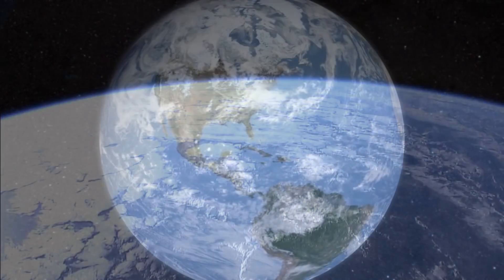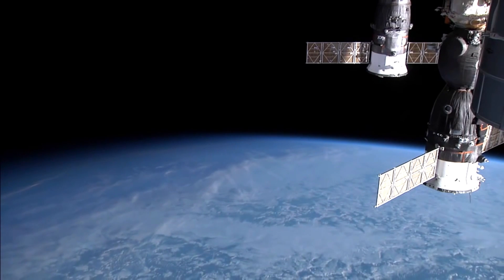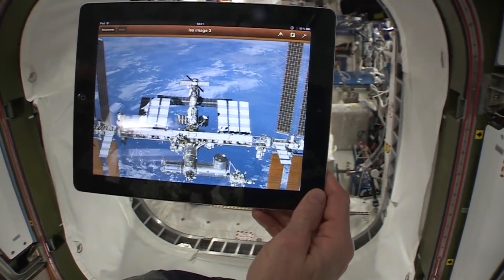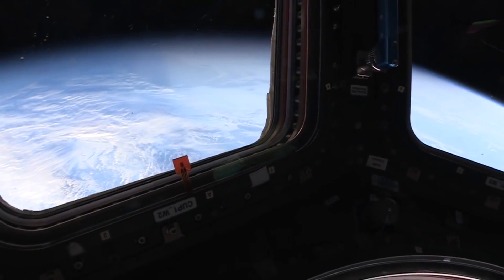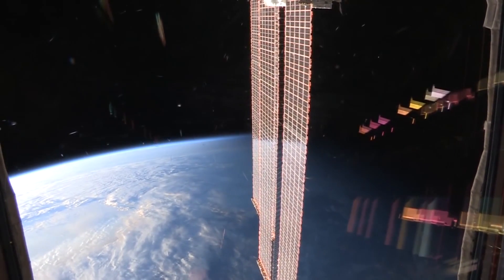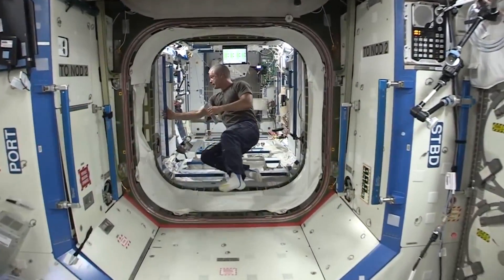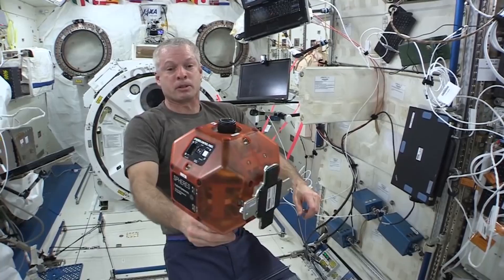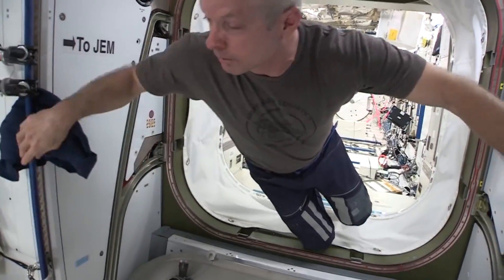Earth's city lights and a tour of ISS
This new global view of Earth's city lights is a composite assembled from data acquired by the Suomi National Polar-orbiting Partnership (NPP) satellite. This new data was then mapped over existing Blue Marble imagery of Earth to provide a realistic view of the planet. The tour is of the International Space Station. Robert Sepehr is an author, producer, and anthropologist specializing in linguistics, archeology, and paleobiology.